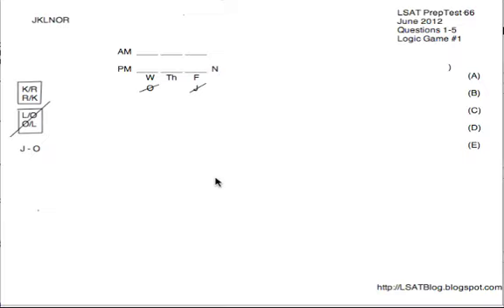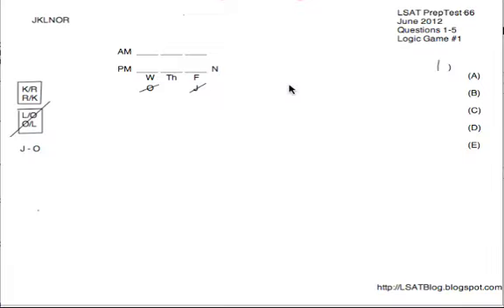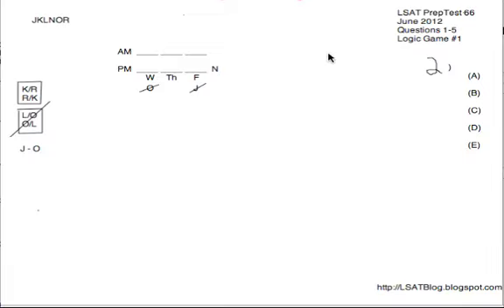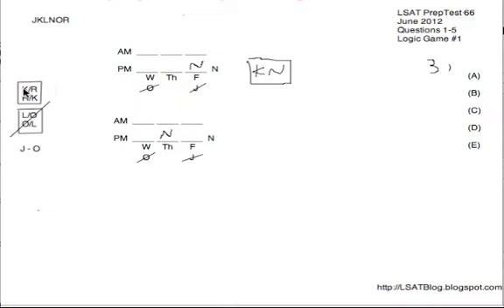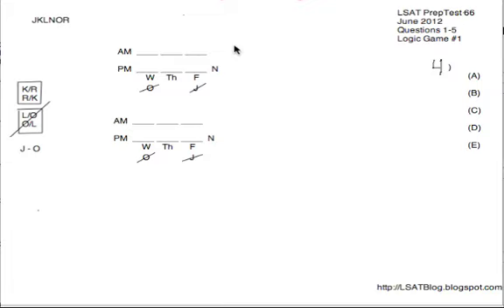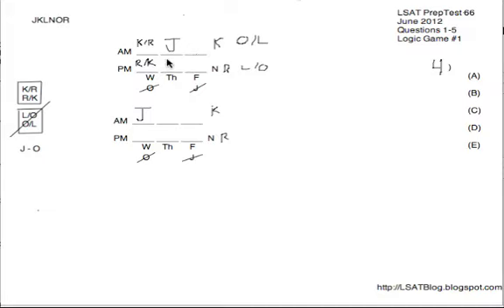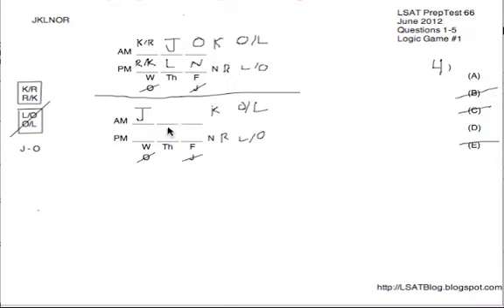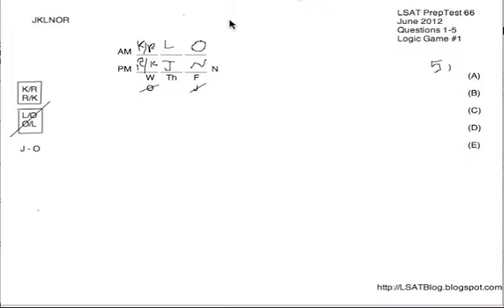LSAT Blog - PrepTest 66 Logic Game 1 - Lab Sessions (June 2012)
chemistry class lab sessions lsat logic game assistants julio kevin lan nessa olivia rebecca PrepTest 66 June 2012 LSAT

Chapters:
0:00 Setting up the lab sessions game
1:05 Working out the ordering rules
2:07 Eliminating choices for question one
4:04 Moving into the next question
5:26 Building the two main diagrams
6:30 Splitting K and R across the week
8:08 Testing what could be true
11:03 Solving the final question